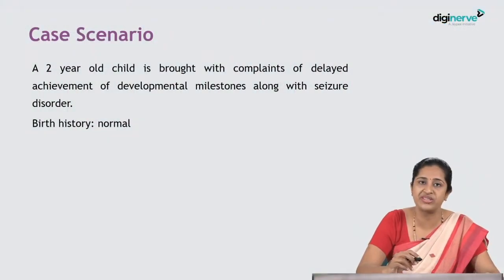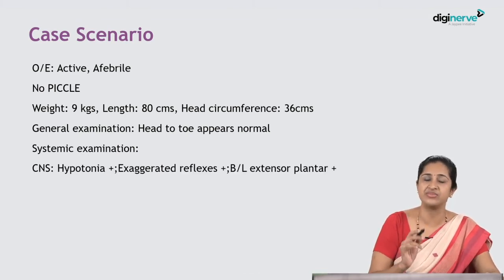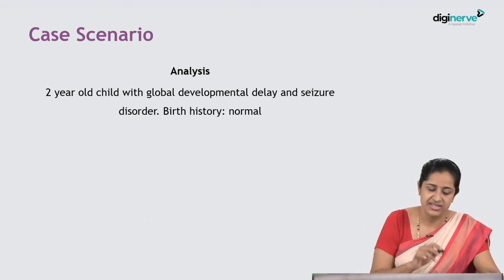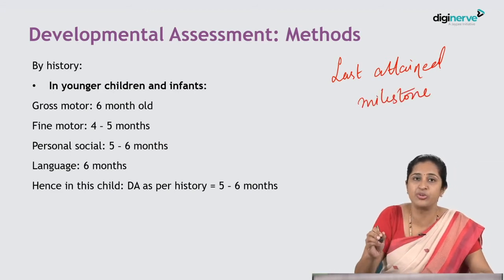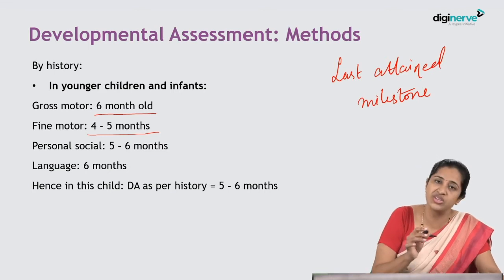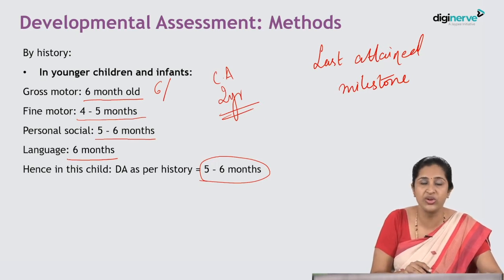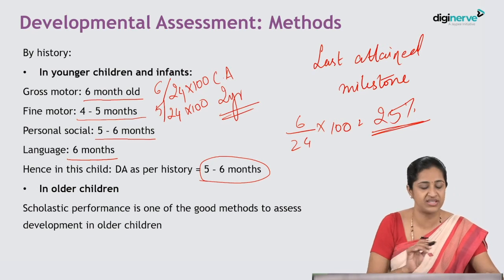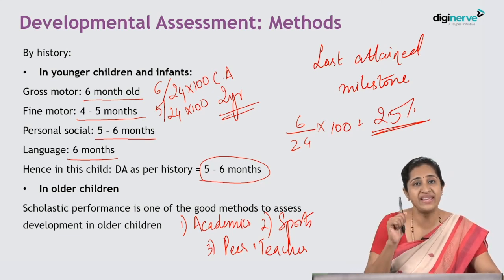Lecture on Development by Dr. Soundarya Mahalingam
Learning Outcomes:
1. Case Scenarios
2. Developmental Assessment: Methods

DigiNerve focuses on covering the entire MBBS syllabus elaborately with the latest updates. It helps students crack medical entrance exams such as NEET PG Entrance Exam, National Exit Exam for MBBS, and DNB Exit Exam. Not only does DigiNerve introduce another dimension to medical preparation for MBBS but also helps for NEET PG preparation.